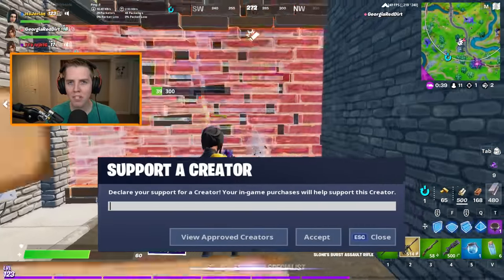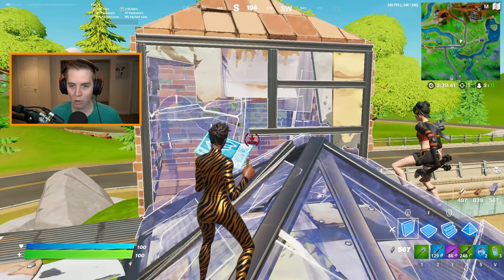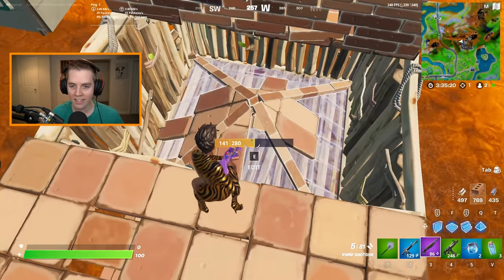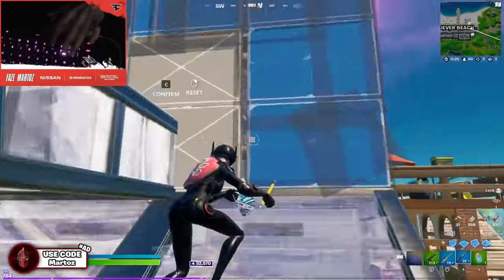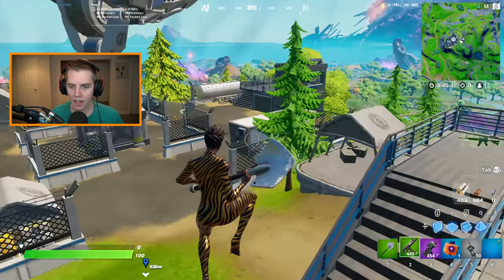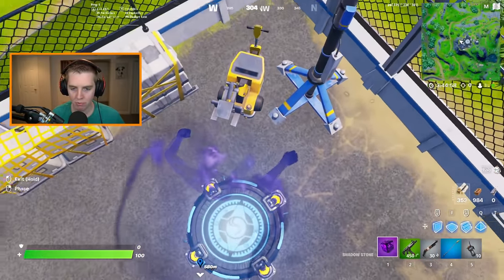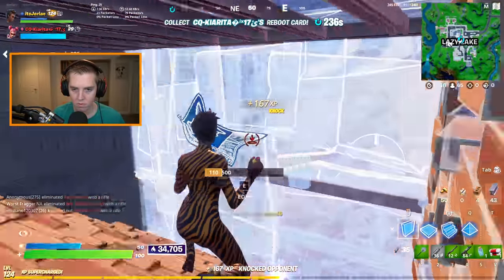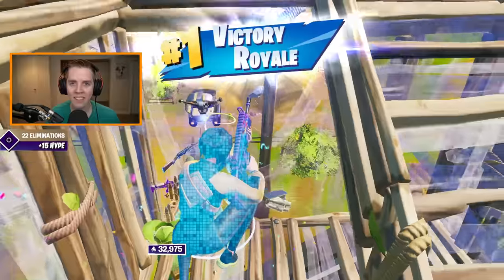12 Advanced Tips & Tricks That ONLY Pros Use! - Fortnite Battle Royale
In this video, I show off 12 advanced building and editing tips & tricks that pros have been keeping secret. These include everything from abusing pre-edits to different FaZe Martoz tricks like the Martoz launchpad strat and the reverse ramp box fighting technique, as well as how to launchpad on height from 37 meters below without any sound, how to get better loot, different ways to use kevin cubes to rotate and surprise opponents, and other cool tricks to win fights. Let me know which technique or strategy was your favorite in Fortnite Chapter 2 Season 8 and which helped you out the most. For each tip or trick I show what the technique is, how to do it, as well as an in-game example from a top tier pro player like FaZe Martoz, NRG Benjyfishy, 100T MrSavage and more. So, if you're looking for the best new tips and tricks in Season 8 as well as all the advanced techniques that always work in Fortnite, then this is definitely the video for you. On top of that, this video will help you improve, make you a better player, and help you rack up more wins (win more) in Fortnite Battle Royale Chapter 2 Season 8.

0:00 Introduction
0:35 Pre-Edit Meta
3:34 Reverse Ramp Technique
5:35 New Martoz Lauchpad Strat
7:30 Launchpad On Height
9:21 How To Get Down From Height
9:59 Easy Way To Upgrade Loot
11:25 Kevin Cube Trick
13:15 Best Rotation In Season 8
14:07 Crosshair Placement Tip
16:03 Cancel Shakedowns
16:49 Easily Win More Fights
18:18 Use Code Jerian
18:33 Conclusion

My Setup:
Mouse - Logitech GPro Superlight Wireless (Black)